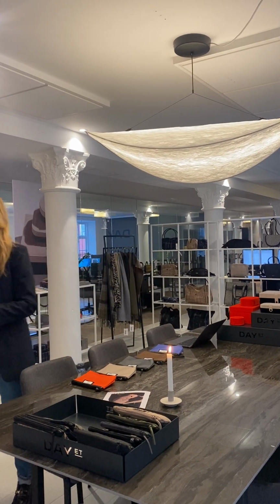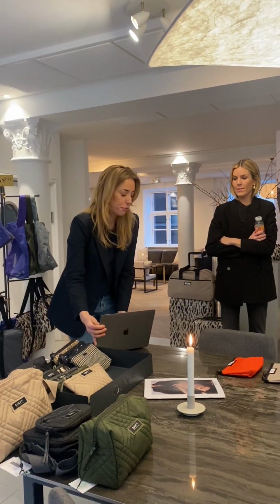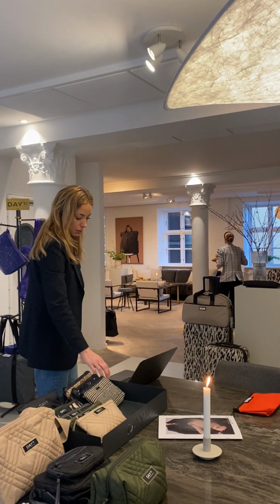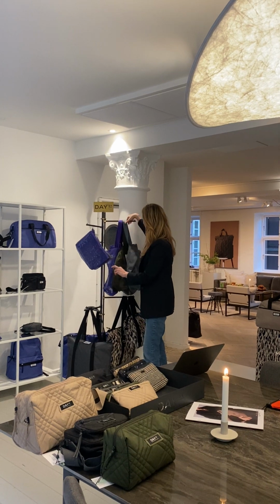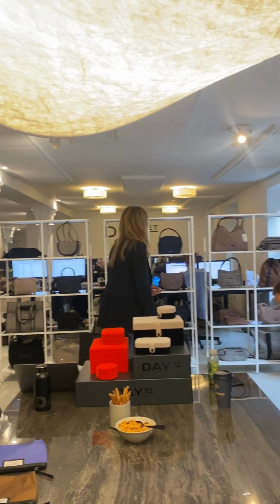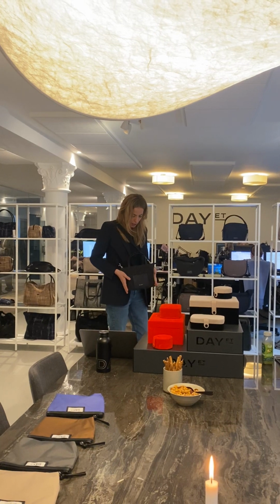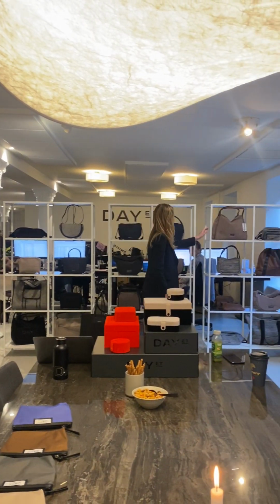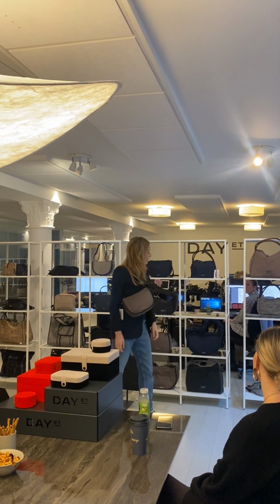DAY - ET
Prezentacja modeli